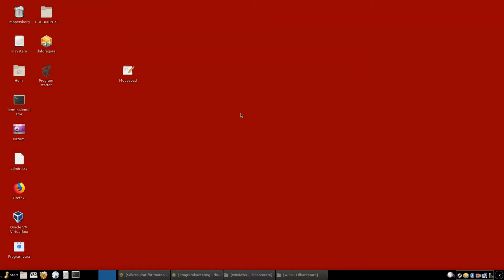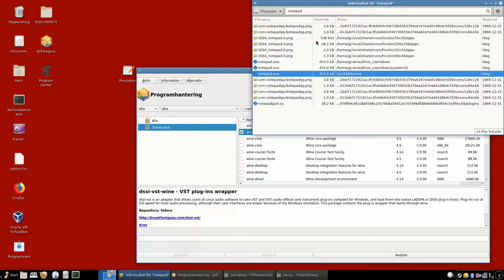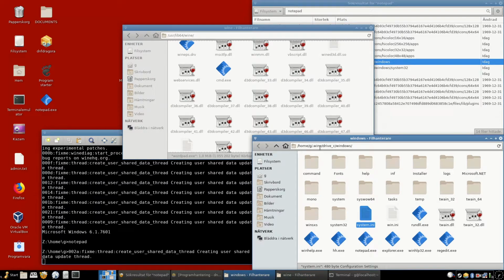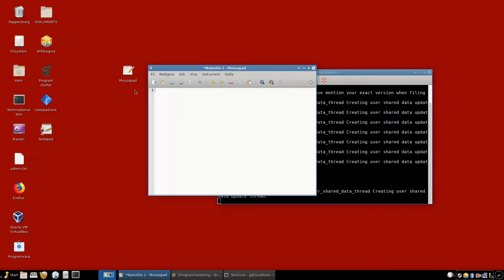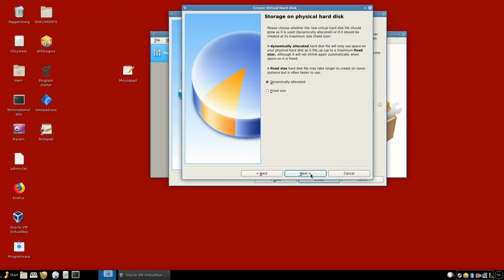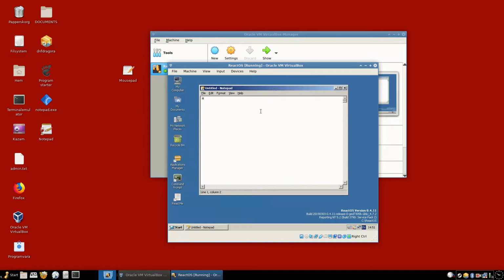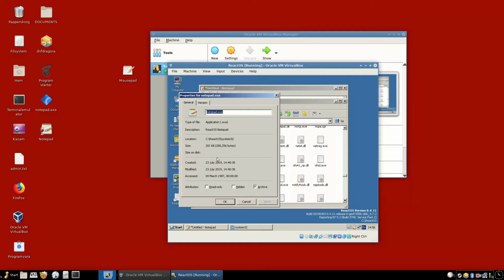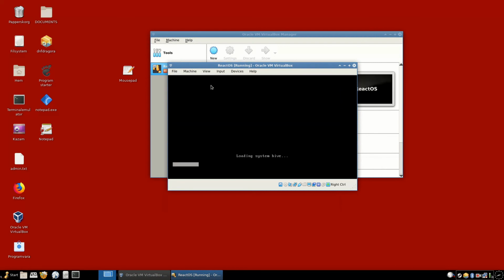Notepad part1 - use notepad.exe on Fedora Linux